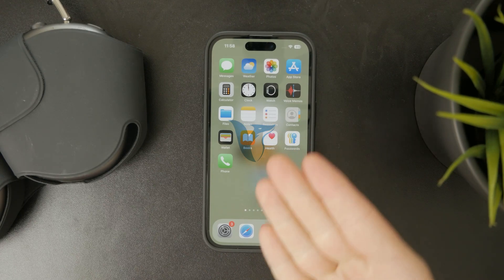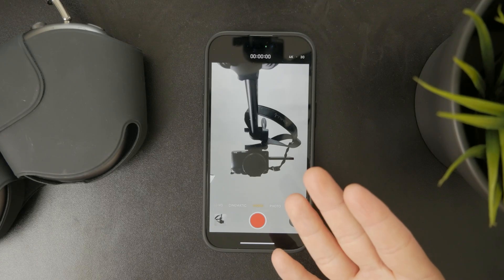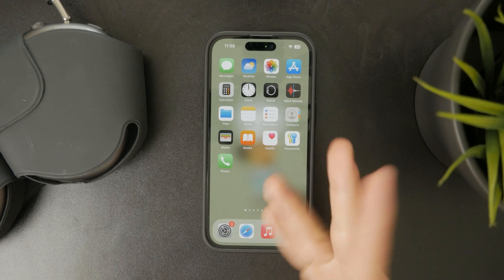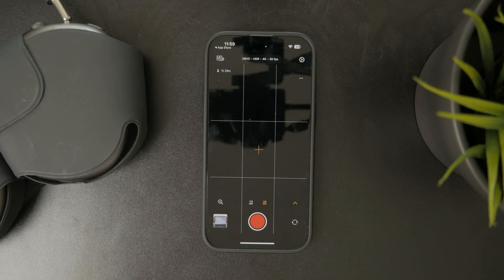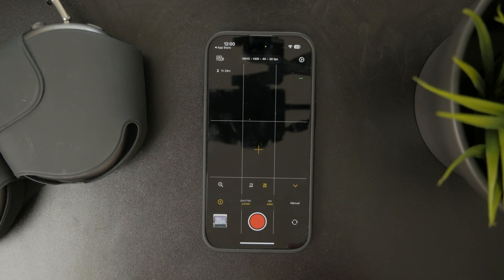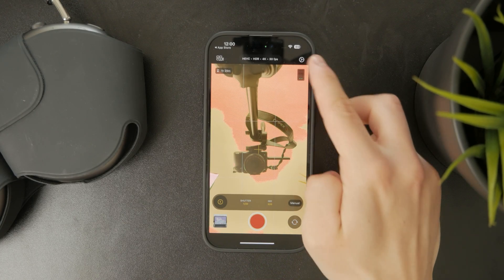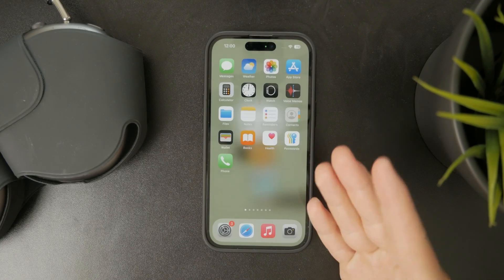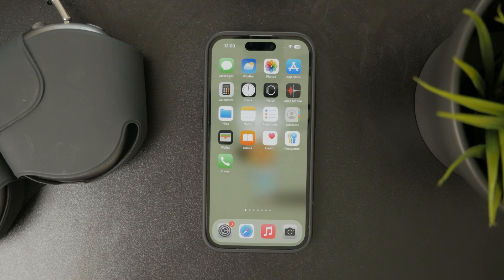How to Adjust Shutter Speed in iPhone (tutorial)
Want to control the shutter speed on your iPhone for better photos? In this quick tutorial, I’ll show you how to adjust shutter speed using third-party apps to capture stunning shots in any lighting!